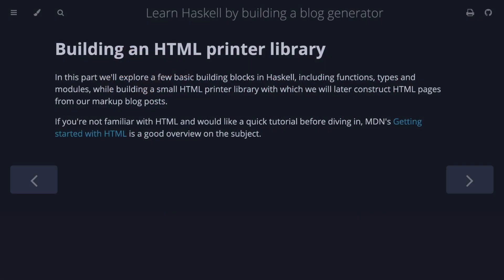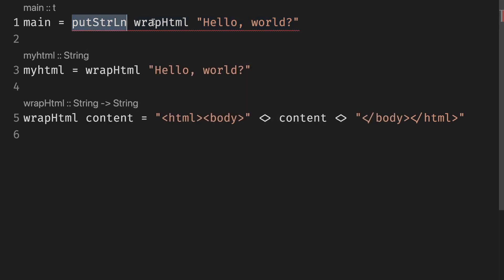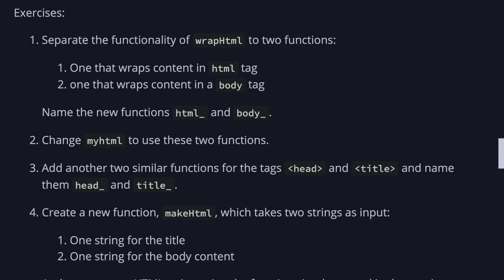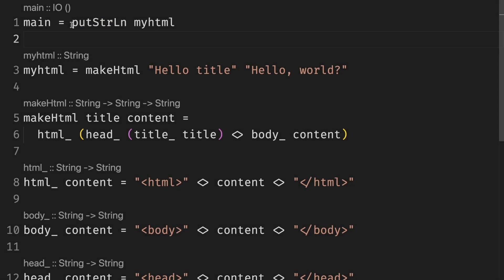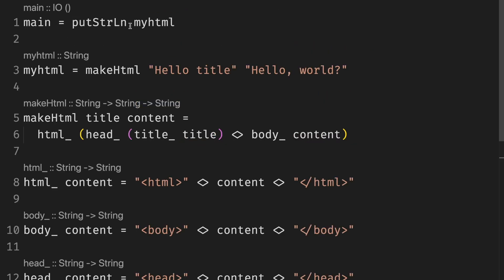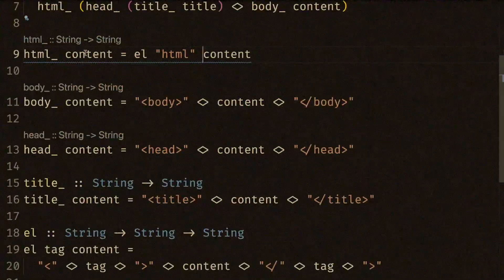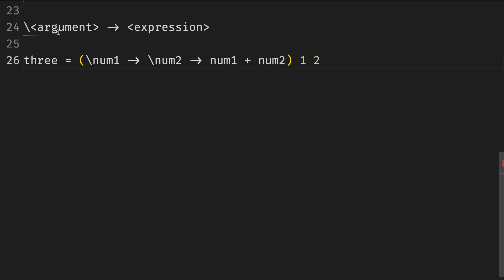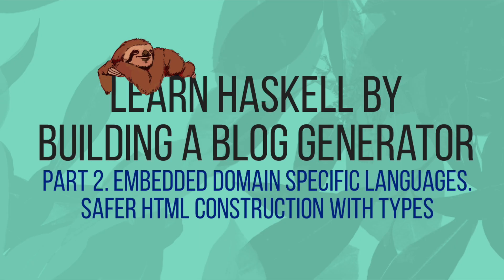LHBG 1. Flexible HTML content. Functions, Indentation, Adding type signatures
Part 1. Flexible HTML content. Functions, Indentation, Adding type signatures

0:00 Building an HTML printer library
0:20 Flexible HTML content (functions)
2:51 Exercises
4:21  Indentation
5:26  Adding type signatures
7:48 Partial application
9:10 Anonymous/lambda functions
10:42 Exercises